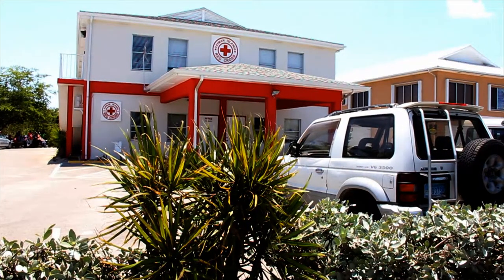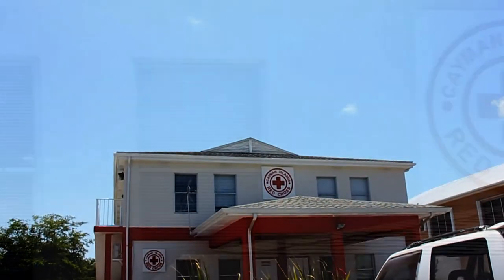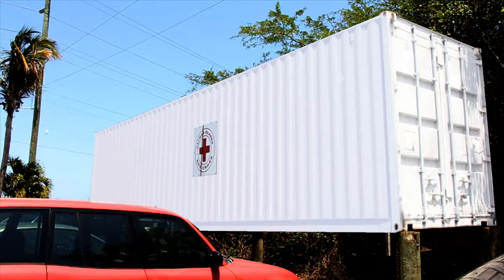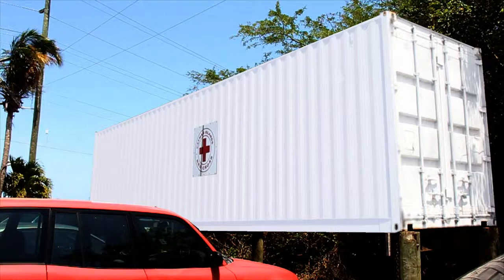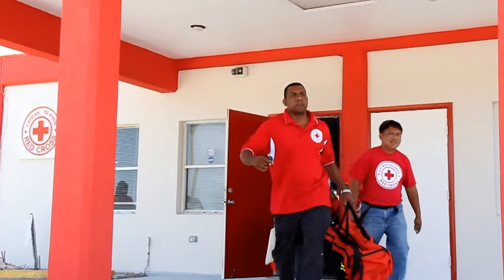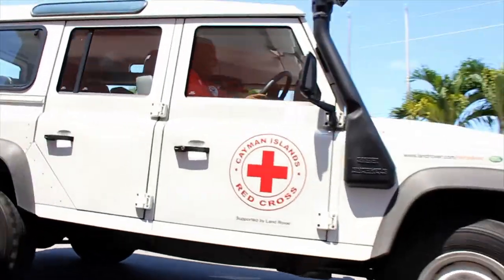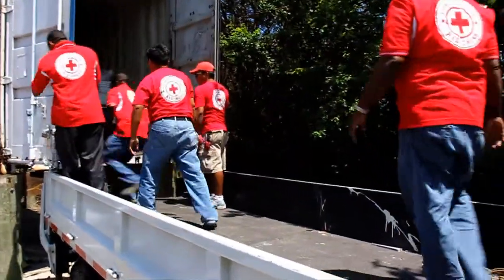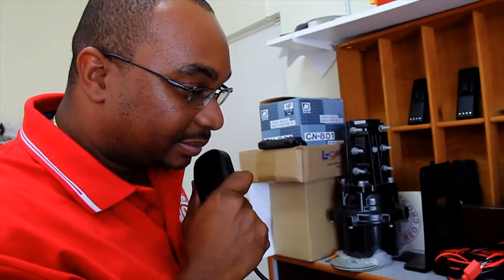Disaster Management - Cayman Islands Red Cross